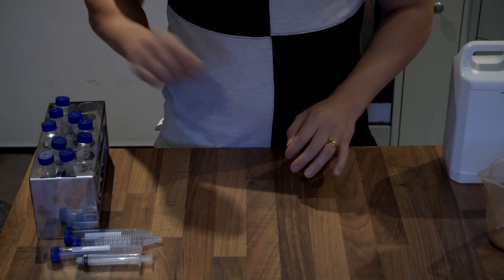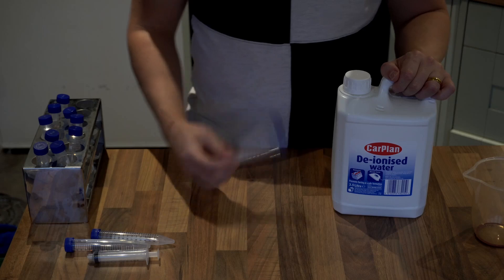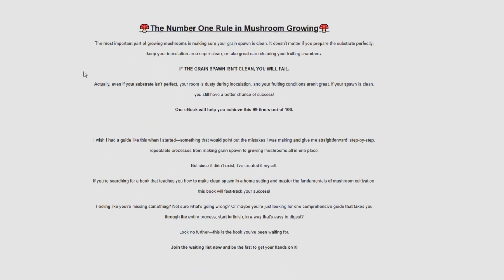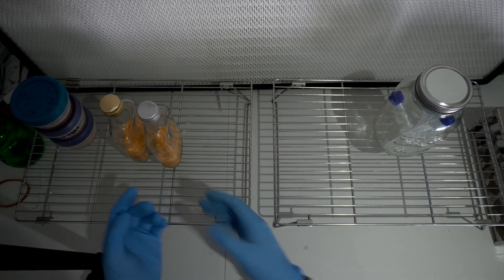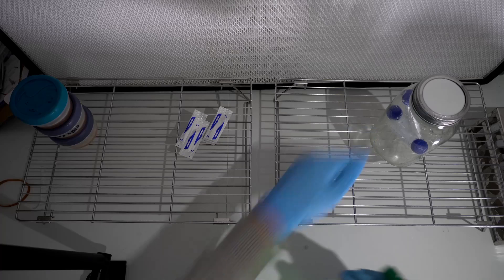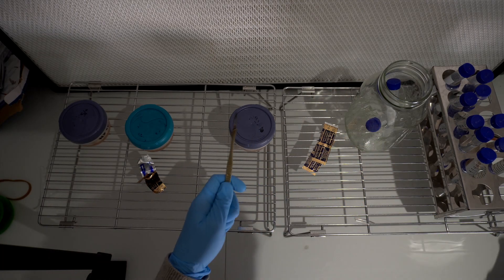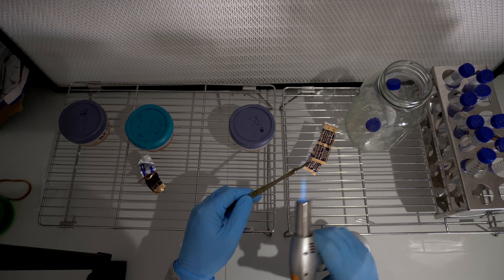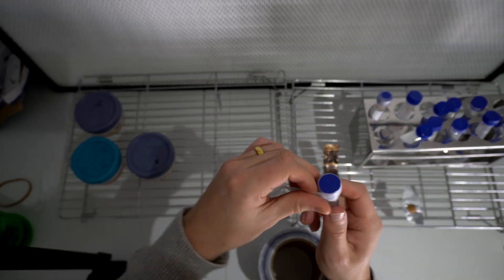Long-Term Storage Of Mushroom Cultures.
Long-term storage of mushroom cultures without a refrigerator perfect for preppers and cultivators seeking reliable, low-tech solutions. In this video, we’ll cover proven methods like the Castellani Method, using sterile water to preserve fungal cultures for years.

Learn how to:

Prepare and store your mushroom cultures in sterile water.
Maintain viability without electricity or refrigeration.
Revive stored cultures for consistent and successful growth.
This is an essential guide for anyone looking to safeguard their strains and reduce the risk of culture loss over time.